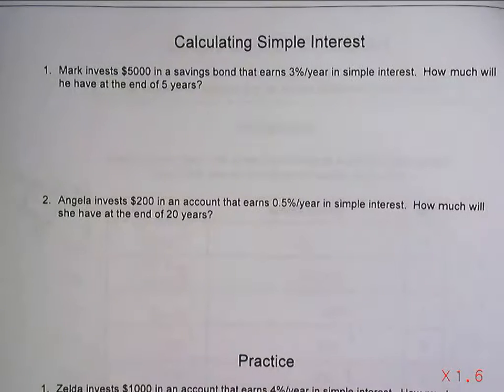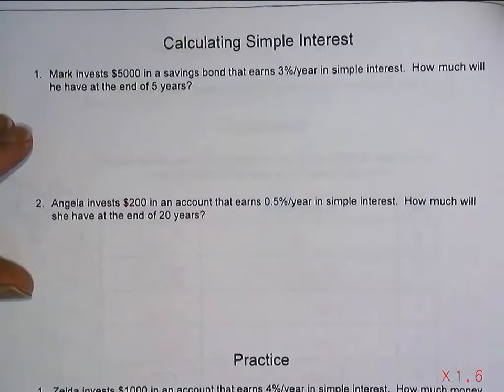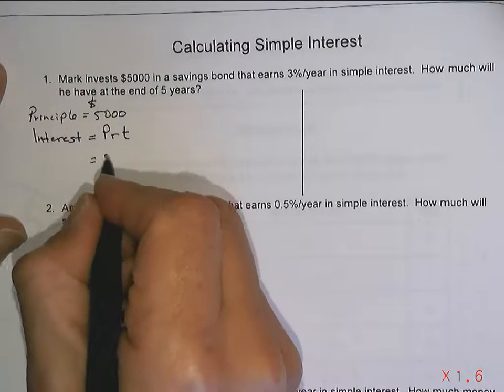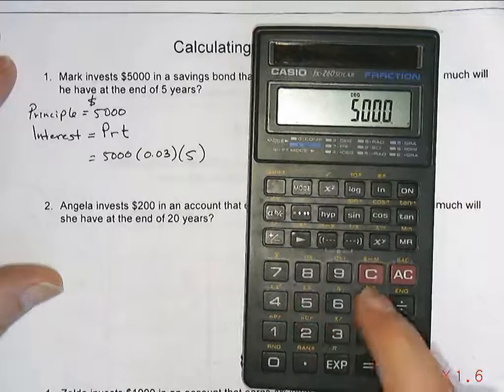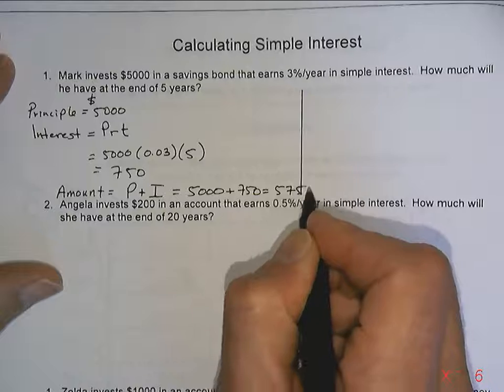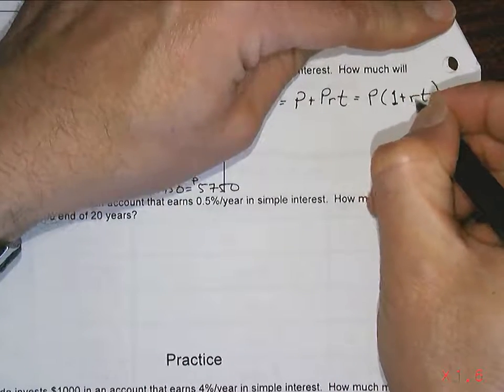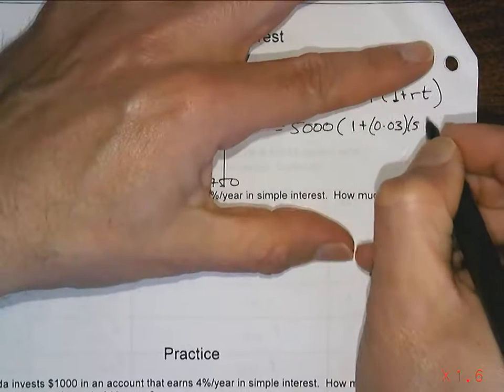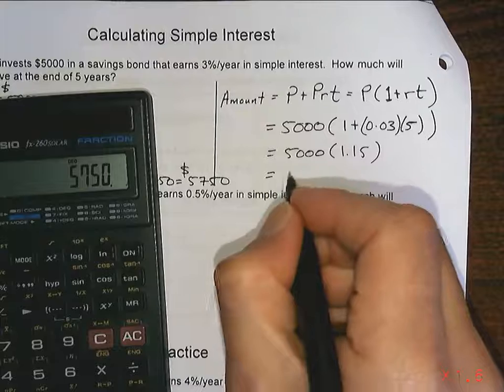Simple Interest investigation video 3.mp4